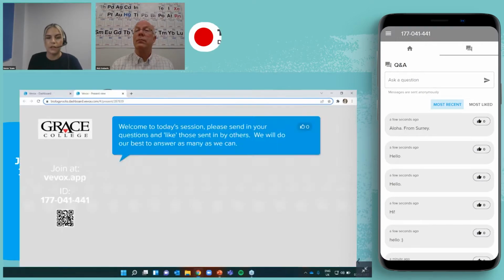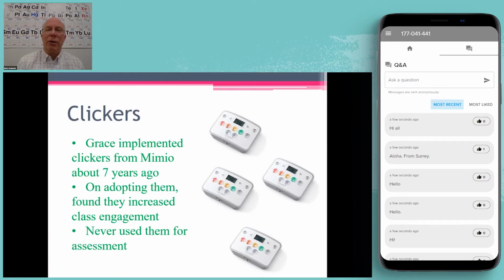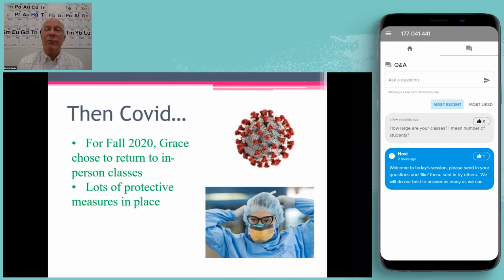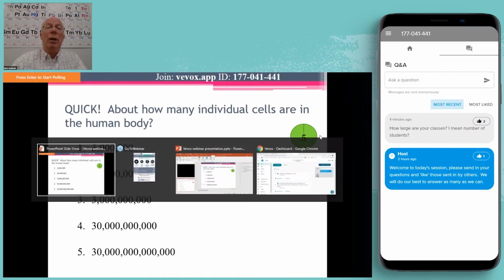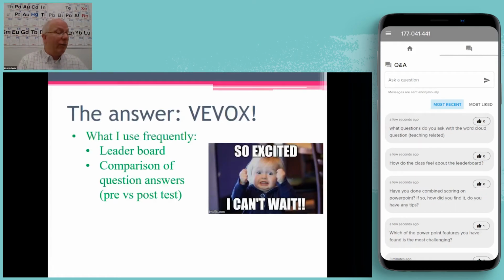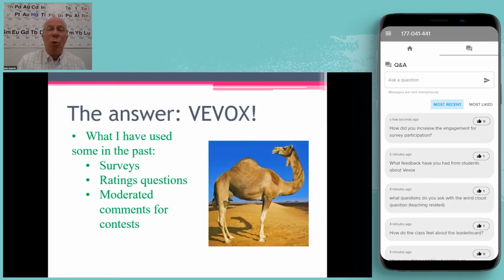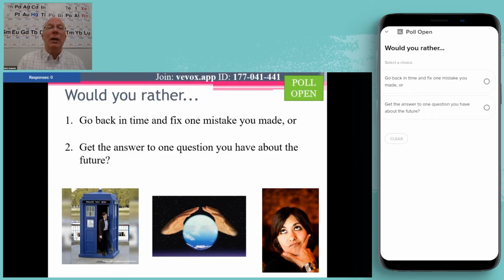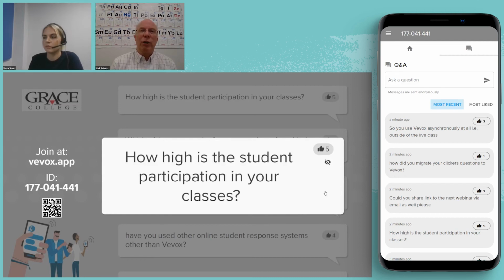Pedagogy Series: Vevox Vs. Clickers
Rick Roberts, PhD Associate Profess of Biology, Grace College Winona Lake, talks through how he used Vevox to engage his students throughout Covid.